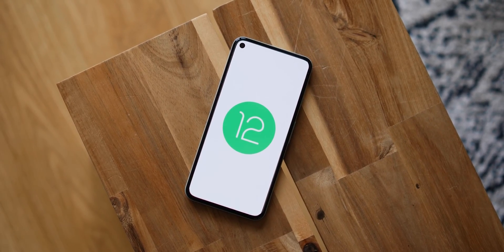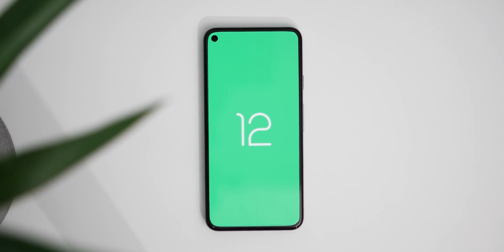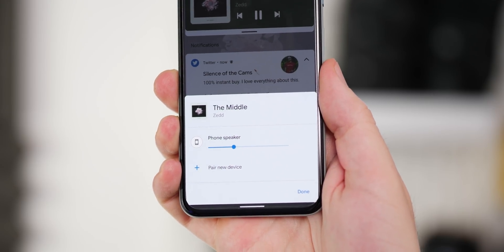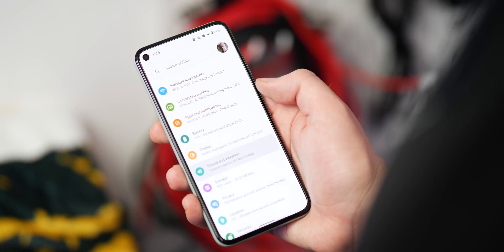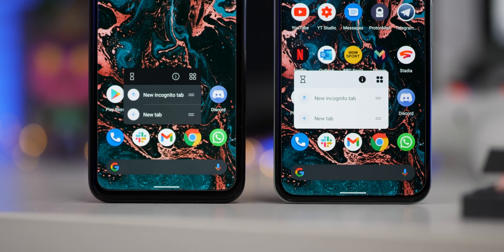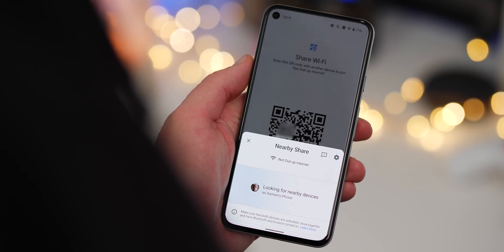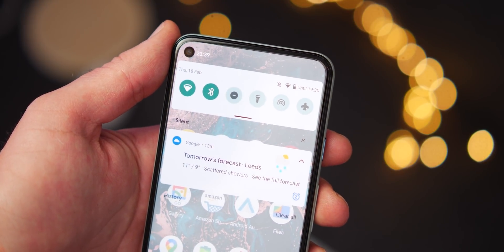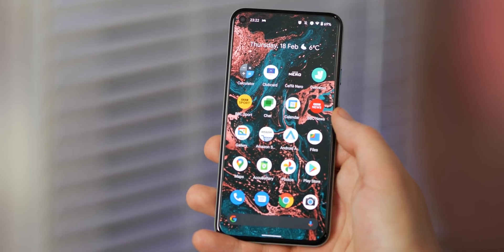Android 12 Developer Preview 1: Top new features!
All the best new features the very first Android 12 Developer Preview!

00:00 - Intro
01:17 - New media player UI and enhancements
02:24 - Settings app redesign
03:00 - Pill-shaped activation toggles
03:31 - Tweaked app shortcut menu
03:55 - Share WiFi passcodes with Nearby Share
04:37 - Enhanced screenshot markup tool
05:19 - Notification shade redesign
06:10 - More Pixel Launcher grid layout options
06:52 - Outro

My 🎥🎙gear:
Panasonic Lumix GH5

Rode NTG-3